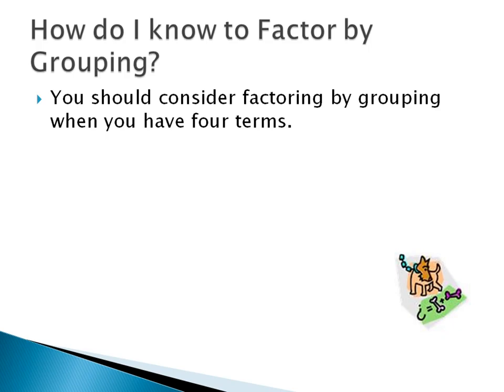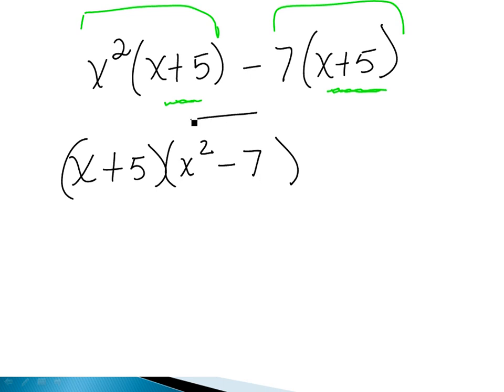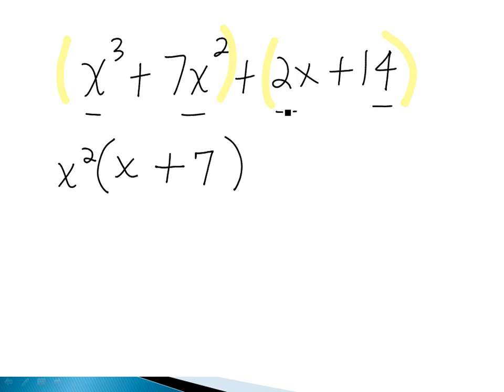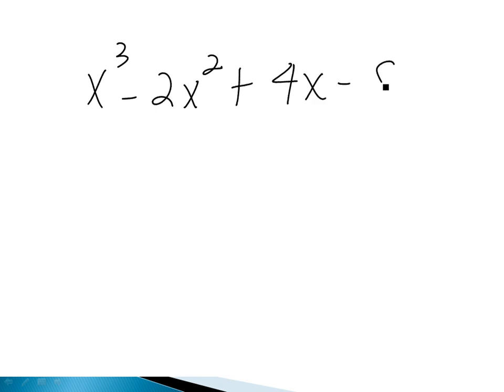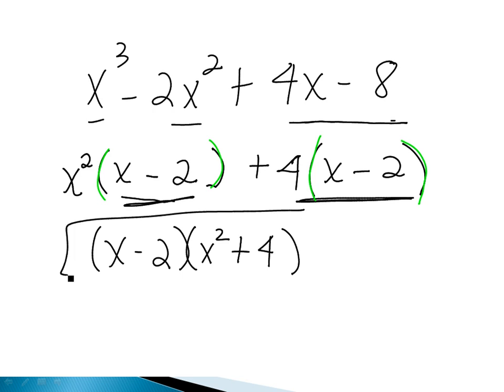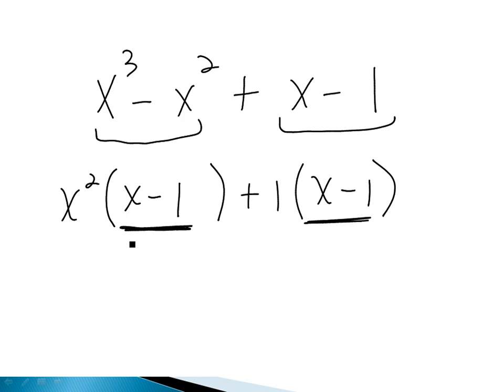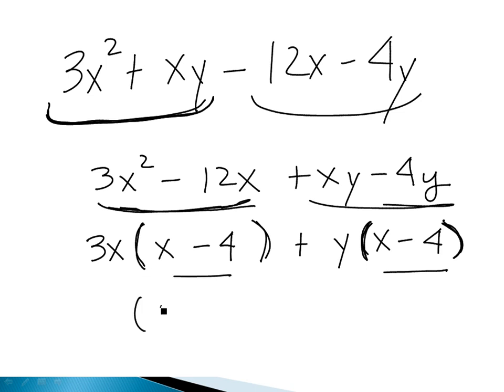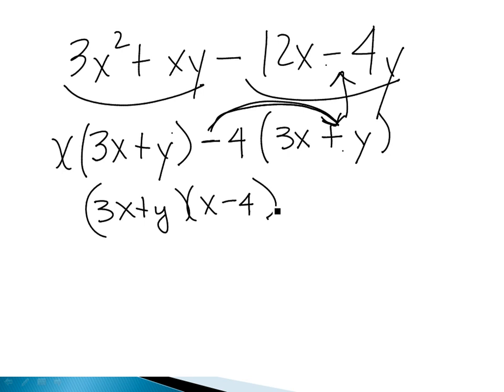Unit 1 - Factoring By Grouping